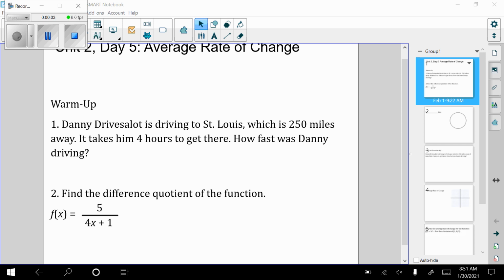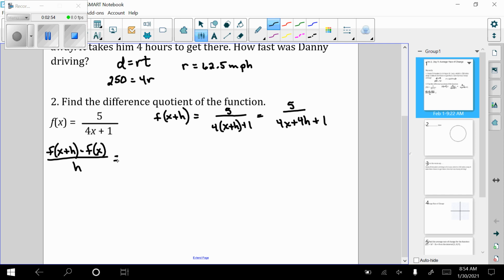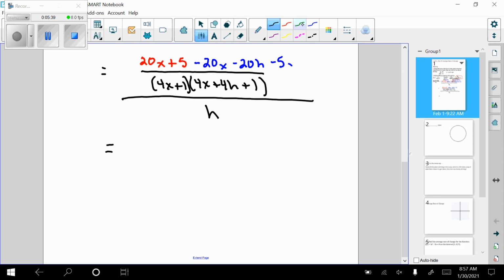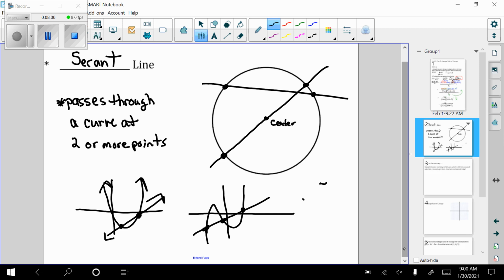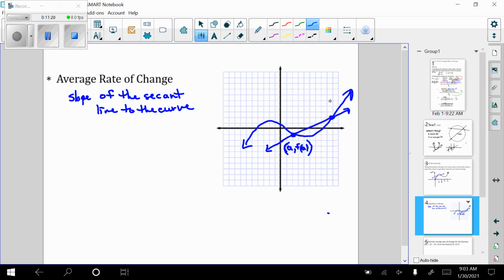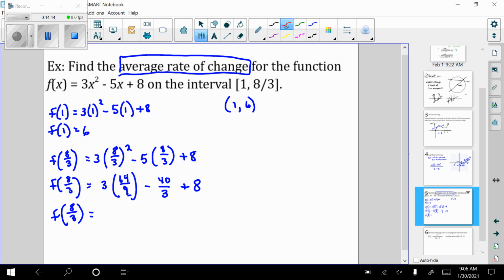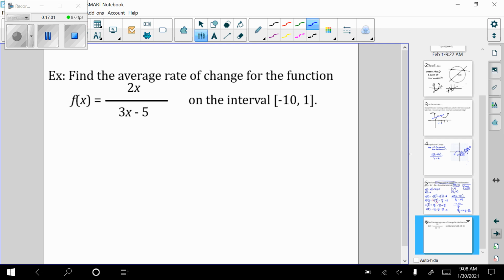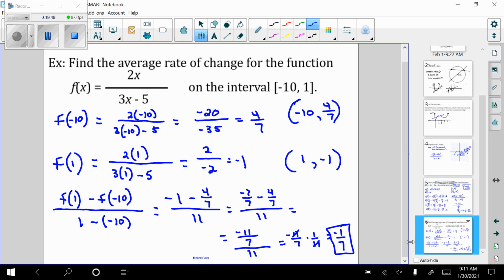MA Unit 2, Day 5